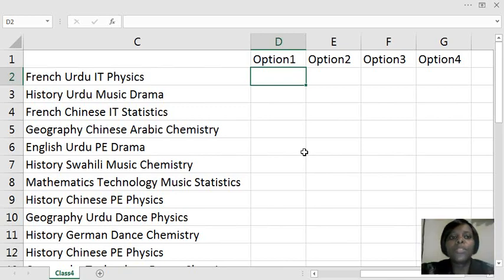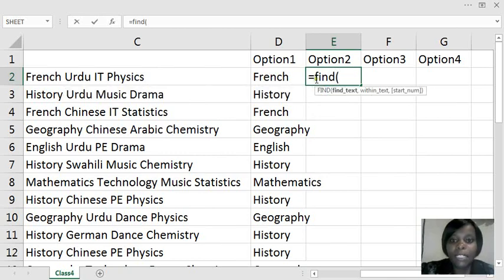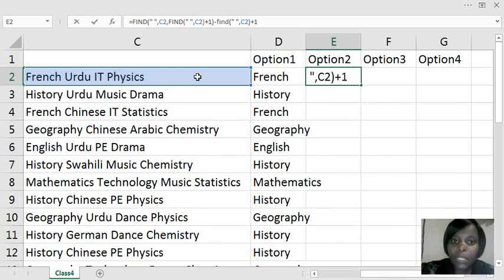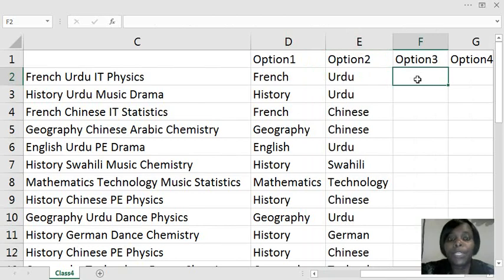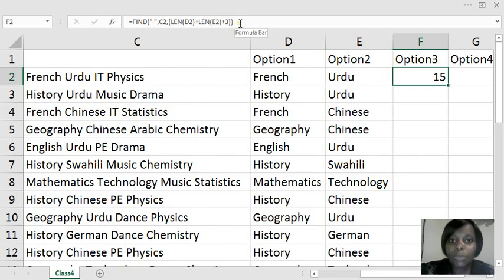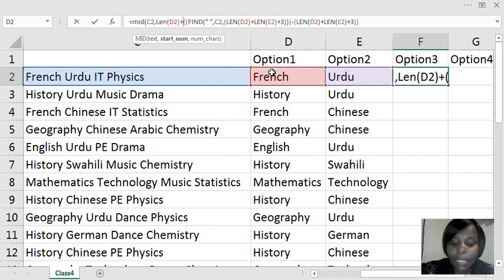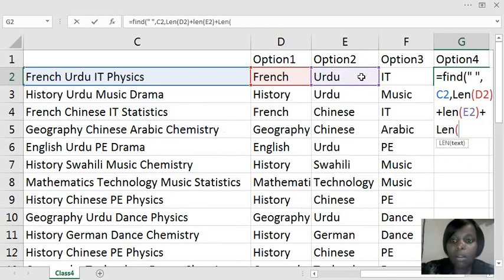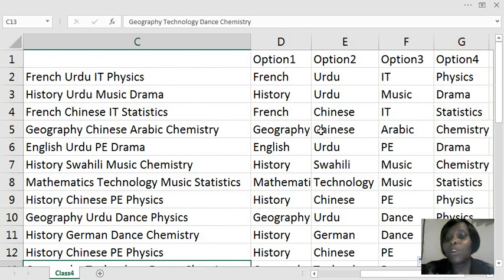Splitting contents of a cell into multiple cells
This video explains how to split contents of one column into multiple columns or split contents of one cell into multiple cells